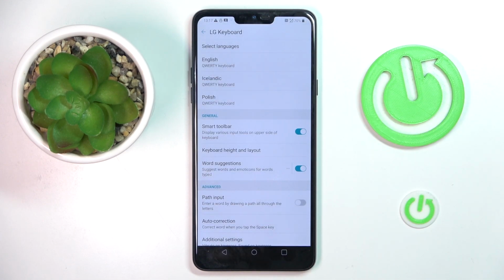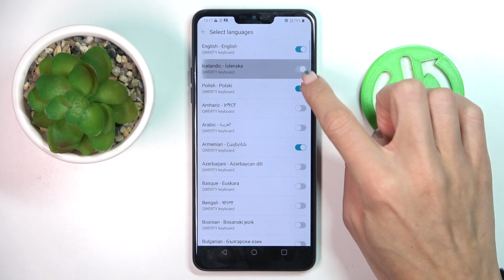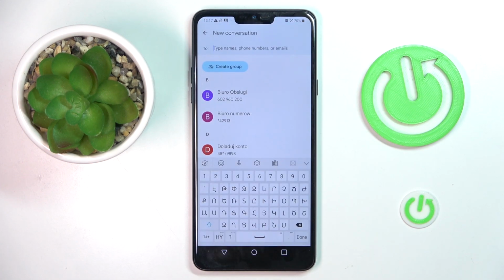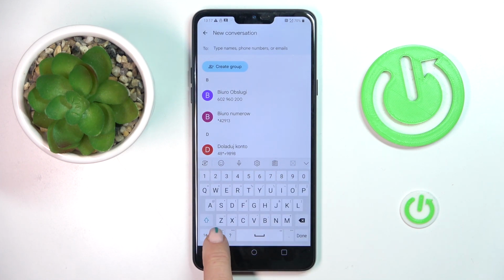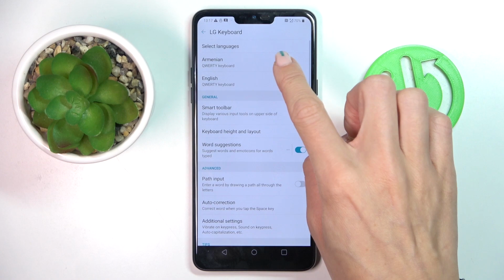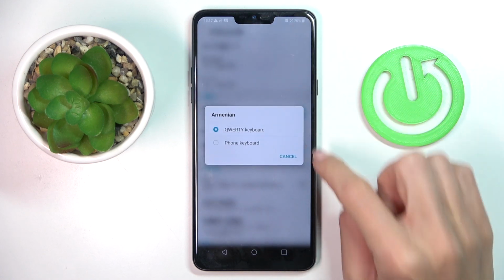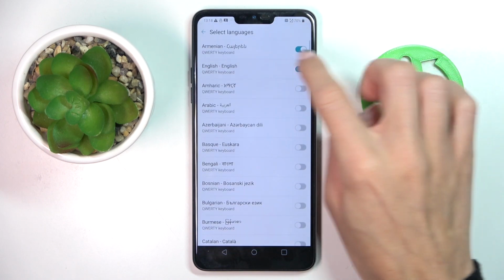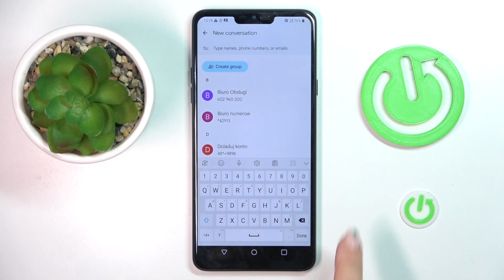How to Change Keyboard Language in LG G7 FIT – Keyboard Settings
Hi there! Have you ever been wondering how you can change keyboard language on your LG G7 FIT? In today's video we're going to show you how you can change keyboard on your LG G7 FIT just in a couple of simple steps. In case if you wish to google something in foreign language, but have absolutely no idea how you can change language on your LG G7 FIT. All you need to do is just watch this short video to the end, follow the instructions provided by our specialist and try to perform this operation yourself on your LG G7 FIT.

How to change the keyboard language on LG G7 FIT? How to get access to keyboard language options on LG G7 FIT? How to choose a preferable keyboard language on LG G7 FIT? How to set up keyboard language on LG G7 FIT?